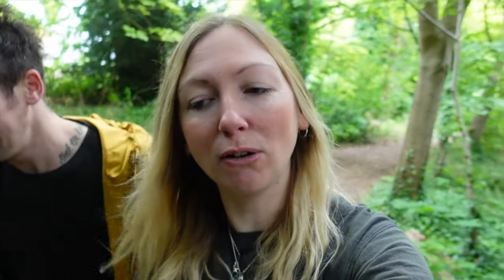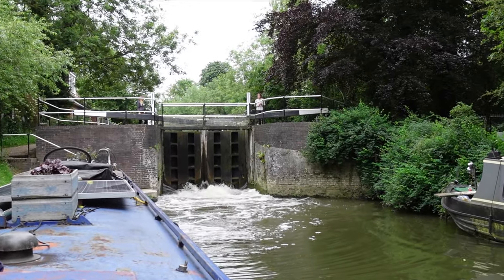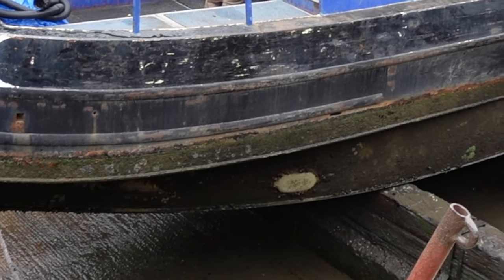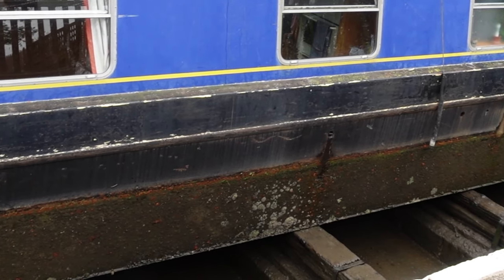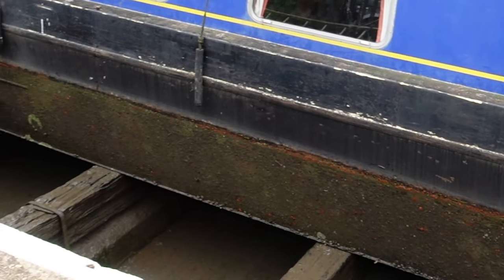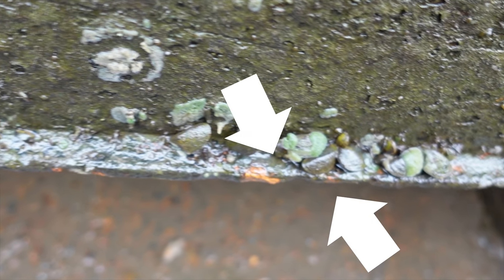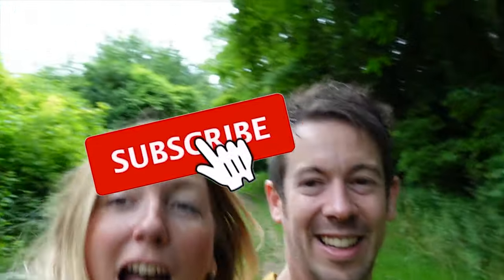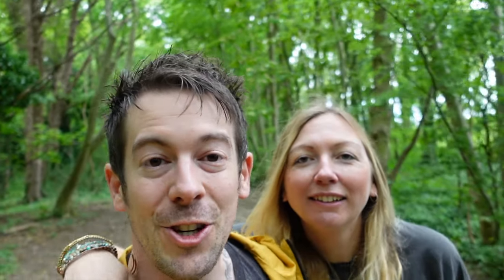LUCKY ESCAPE ?? // Our off-grid narrowboat dreams SINK !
Vlog 21

Disaster strikes our off grid Narrowboat dream, we have been in mourning for the last 4 weeks but were back fully recovered and ready to charge full steam ahead,  we can't wait to tell you all about it.

music/sound effects provided by Apple,Inc